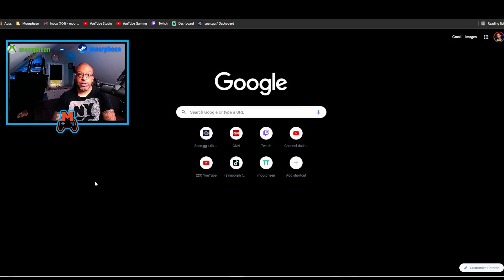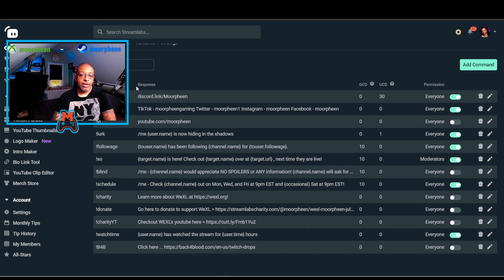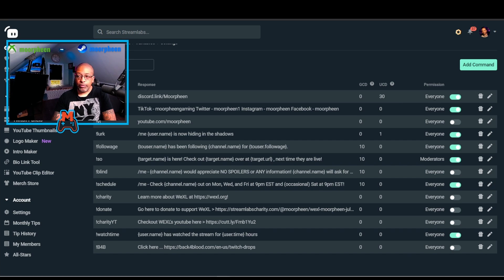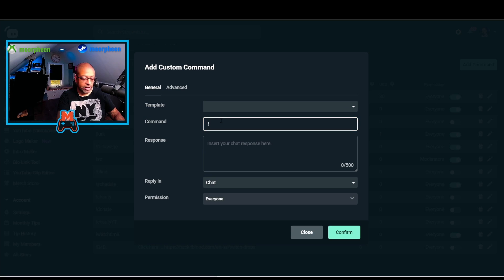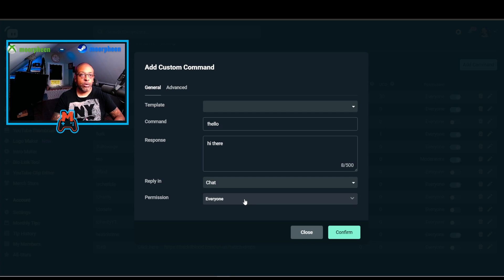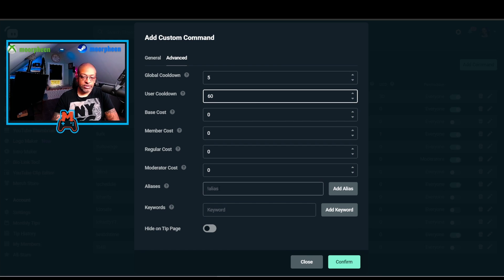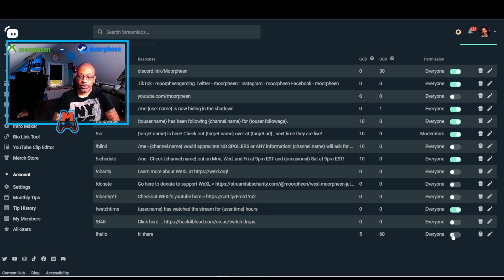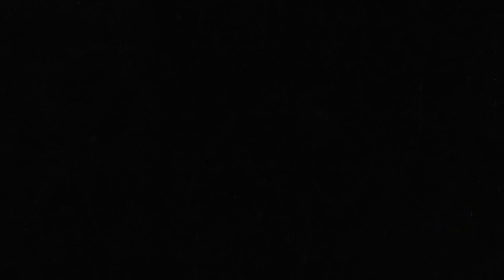How to Increase User Engagement on Your Stream with Streamlabs Commands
In this tutorial, we'll be looking at how to increase viewer engagement on your stream with Streamlabs commands.

This tutorial will teach you how to use Streamlabs commands to increase viewer engagement on your stream. By the end, you'll be able to increase viewership and conversion rates on your stream with ease!